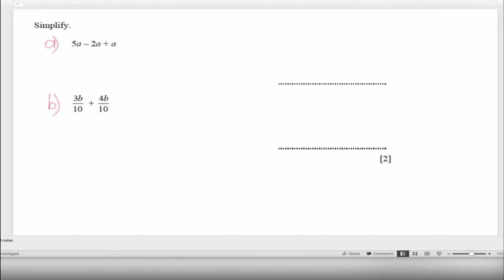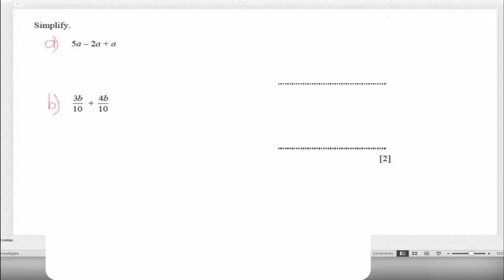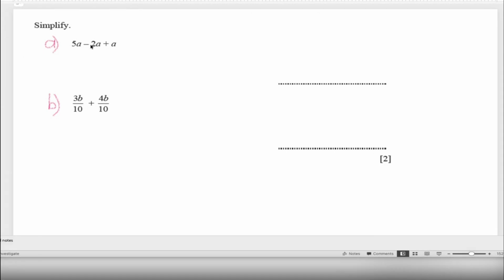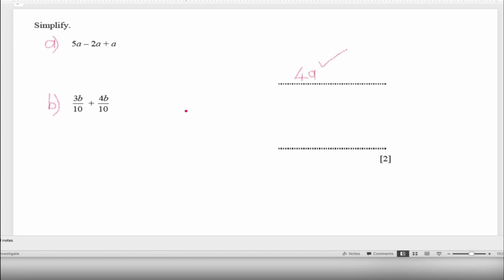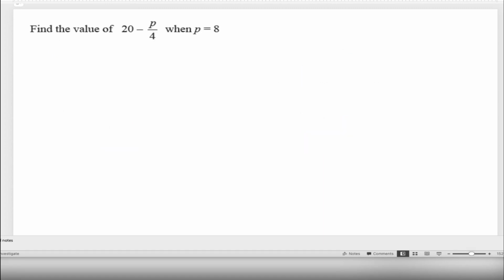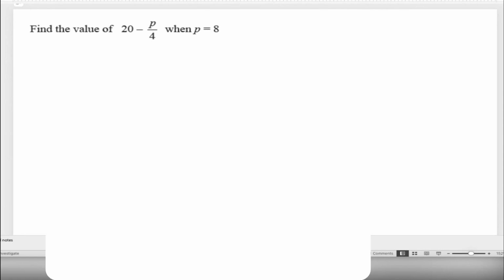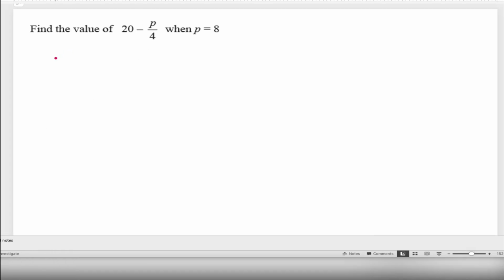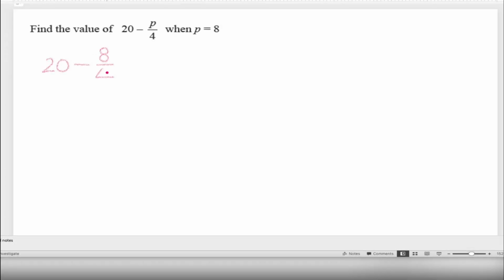Stage 7 Maths | Simplifying Algebra & Substitution Step-by-Step | Cambridge Maths Tutorial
In this Stage 7 Maths tutorial, we work through key algebra skills step-by-step, including:
✔️ Adding algebraic fractions with the same denominator
✔️ Substituting values into expressions

Using real exam-style questions, we break each step down clearly so you can understand the method and avoid common mistakes. This video is perfect for Cambridge Stage 7 Maths students who want to strengthen their algebra basics for tests, homework, or revision.

👉 In this video, you’ll learn:
• How to simplify expressions such as 5a – 2a + a
• How to add fractions with algebraic numerators
• How to show your working neatly for full marks

We upload new Stage 7–As Level maths lessons, revision videos, and exam-style walkthroughs every week.